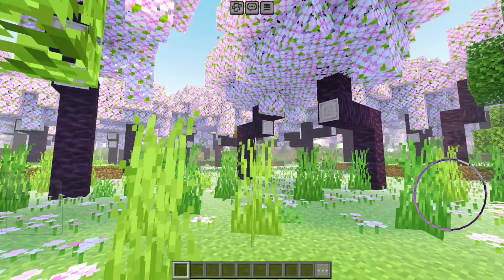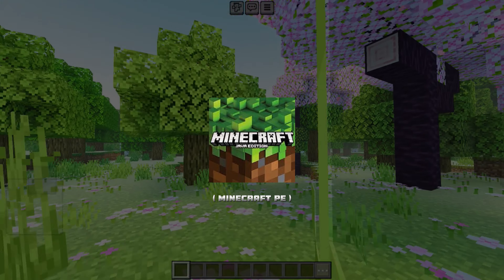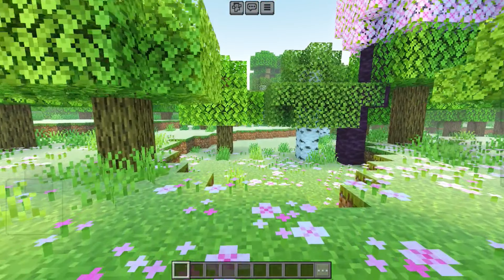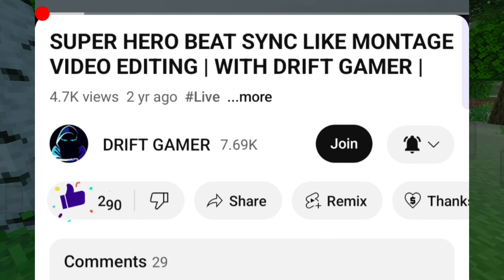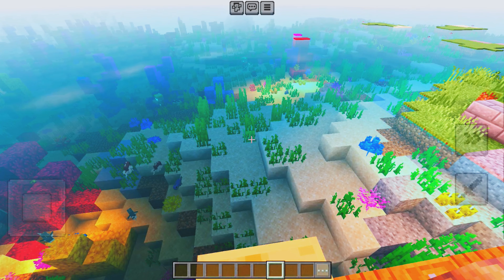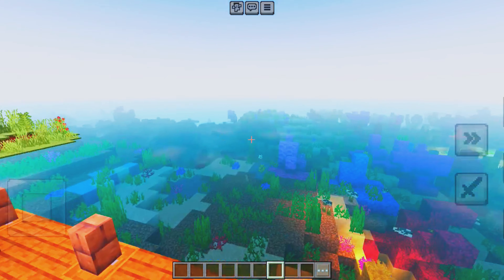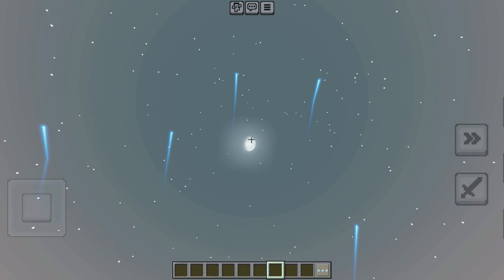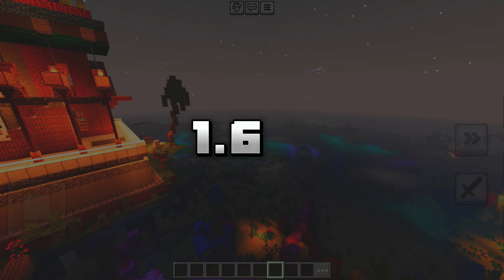High Graphics Shaders For Minecraft Pe 1.21+ | Shader Minecraft Pe 1.21 | DRIFT GAMER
Song: Lensko - Let's Go! | House | NCS

shader minecraft pe 1.21.1
shaders minecraft pe 1.21
shader mcpe 1.21.1
minecraft shaders 1.21 android
shaders minecraft pe 1.21.1
best shaders for minecraft pe 1.21
Texture pack minecraft pe 1.21
solar shader mcpe 1.21
minecraft bedrock shaders
shader minecraft 1.21.1
shader minecraft pe 1.21.60
shaders for mcpe 1.21
minecraft shaders
yss shader mcpe 1.21
minecraft pe shaders
shader minecraft
minecraft pe shader
shader minecraft pe
shader minecraft 1.20.60
mcpe shaders
shaders para minecraft pe 1.20.80
shader
best shaders for minecraft pe 1.21 low end device
shaders for mcpe 1.21 low end device
bsl shaders minecraft pe 1.21
shaders minecraft pe 1.20.60
render dragon shaders mcpe 1.21
mod shader minecraft pe 1.21
shaders mcpe 1.20.80
texturas para minecraft pe 1.21
shader mcpe